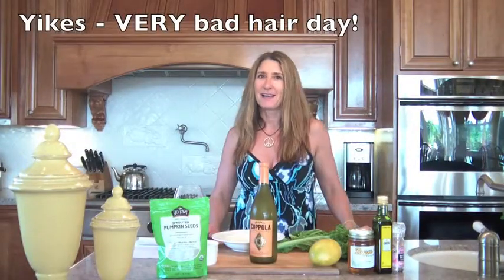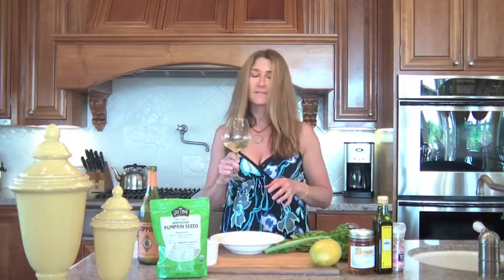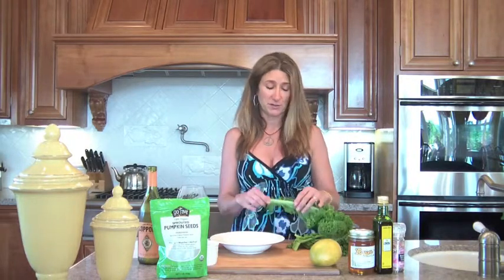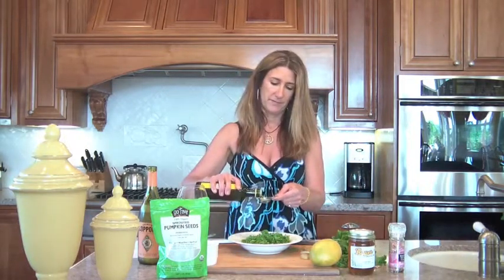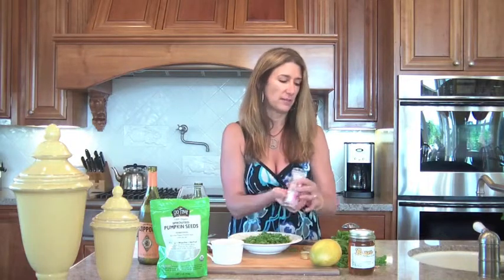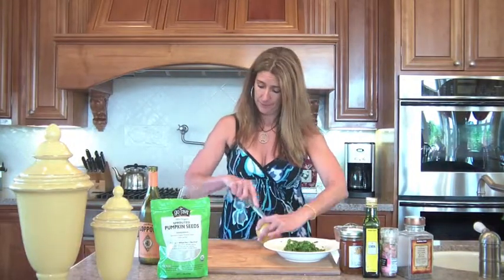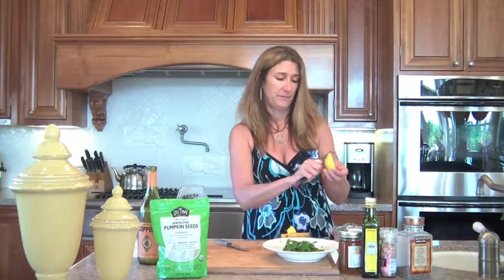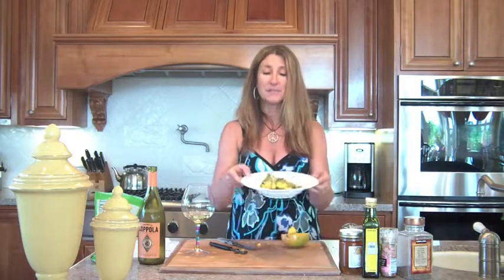Salad & Wine - Massaged Kale Salad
Surprisingly, this salad was VERY good. Think Kale, olive oil, lemon...and more. The best part was the 96 point Coppola Diamond Chardonnay! 96 points from the California State Fair! Must get another bottle!